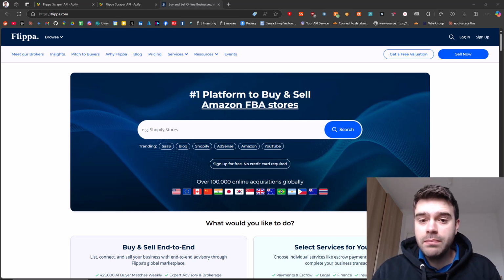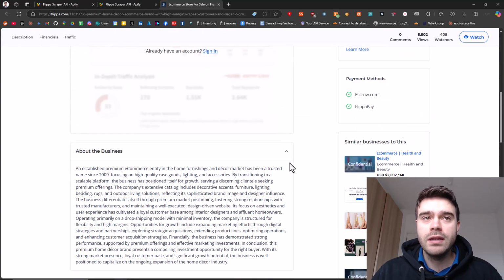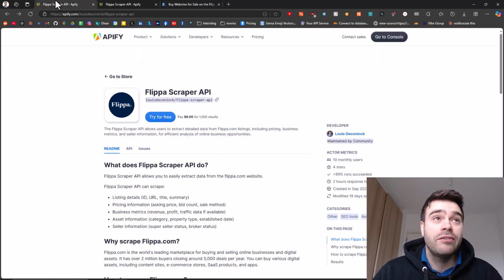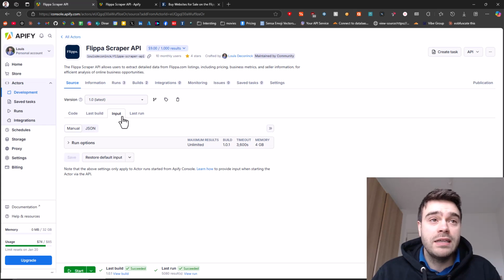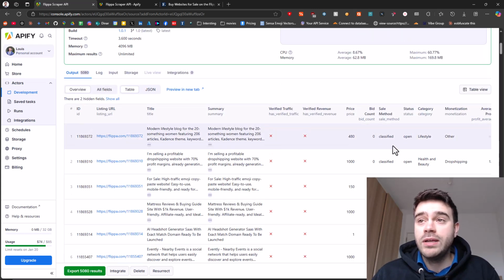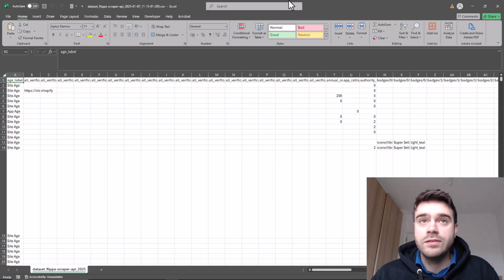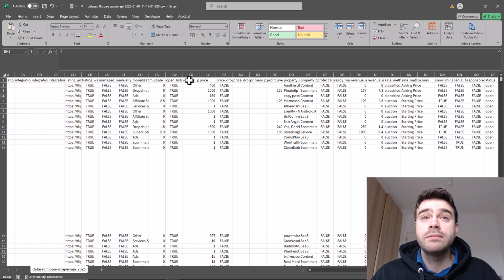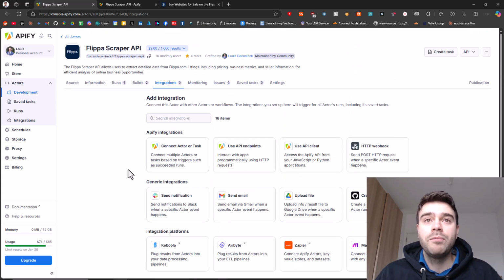Scrape Flippa.com to Find Profitable Niches